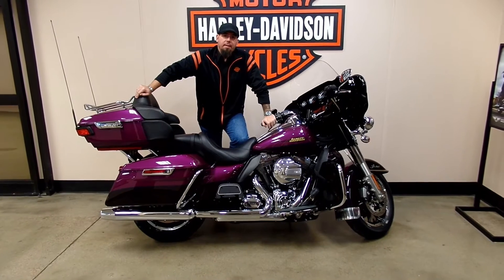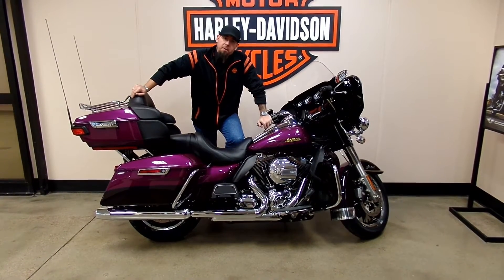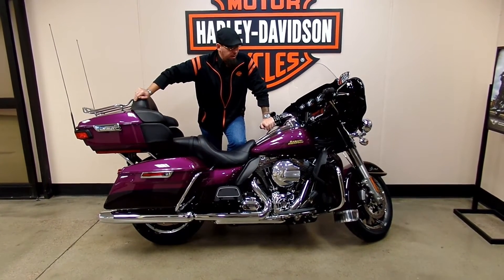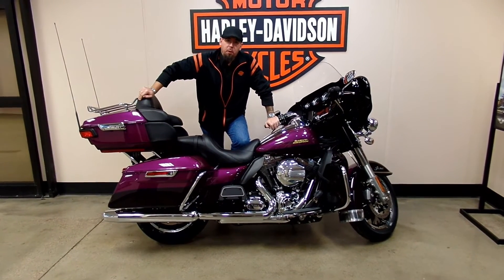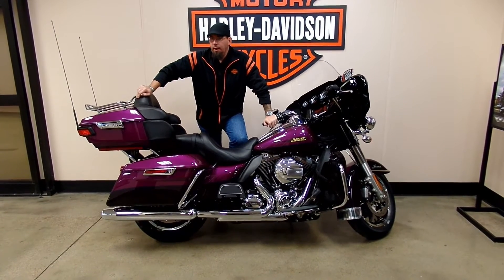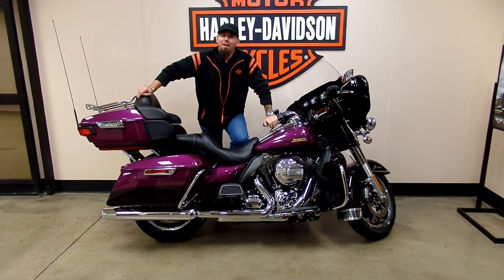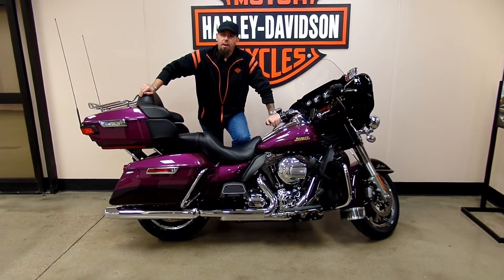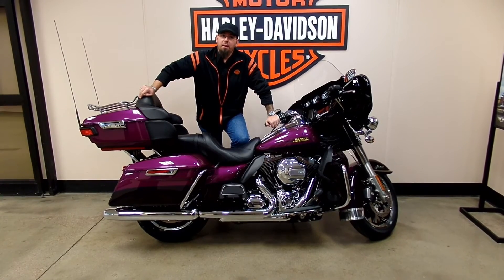2016 Limited PurpleFire BlackberrySmoke